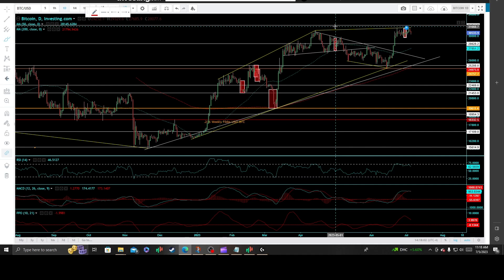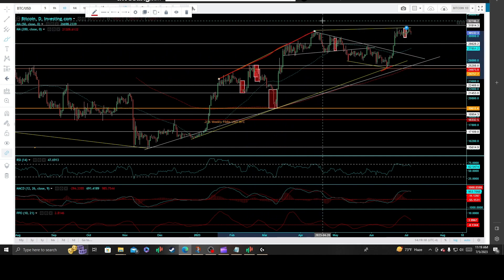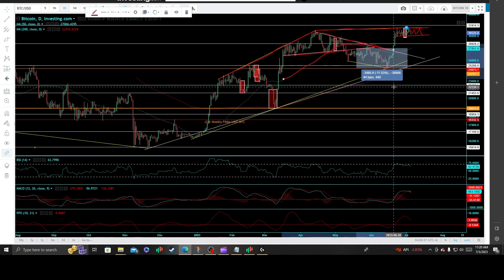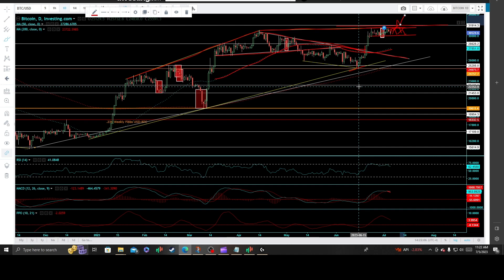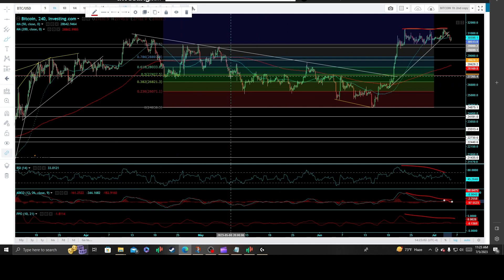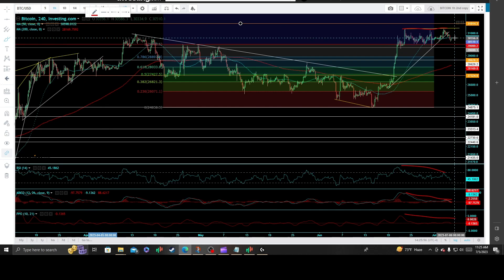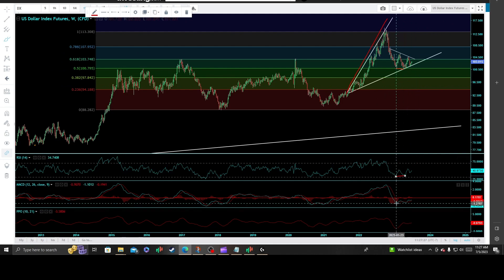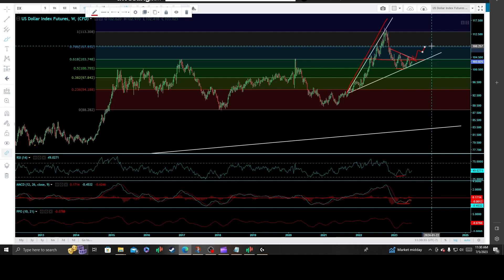Mastering Bitcoin: Advanced Technical Analysis Secrets Revealed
$Bitcoin Technical analysis and price prediction targets.
   We find ourselves once again at a critical juncture for Bitcoin, the dominant force within the cryptocurrency markets at present. The daily timeframe is displaying signs of dwindling momentum, entering a consolidation phase that bears resemblance to the formation of an island cluster top structure. Moreover, the presence of negative and bearish divergences persist, steadily accumulating on a significant scale over the past seven months. This trend has been unfolding since the start of the year.
     Compounding the situation is a confirmed bearish crossover on the MACD (Moving Average Convergence Divergence) indicator. Delving deeper into the 240-minute timeframe, we encounter a notably clear-cut bearish rising wedge pattern, which has recently broken down (potentially indicating a sell signal). This breakdown is accompanied by pronounced, validated negative divergences across all three technical momentum indicators, a clear testament to the impact suffered.
     In order to avert further forced selling, those bullish on Bitcoin and those who seek to buy the dips must now take decisive action to staunchly defend the critical support level at 30k. Failure to do so would solidify the formation of an island cluster top pattern on the daily timeframe, a bearish indication. It is worth noting that pivotal technical momentum indicators currently find themselves at significant inflection points. This scenario presents an opportunity for bullish traders and long-term investors to consider aggressive long trade entries, implementing tight stop-loss orders just below the aforementioned support levels, thus fortifying their defense.